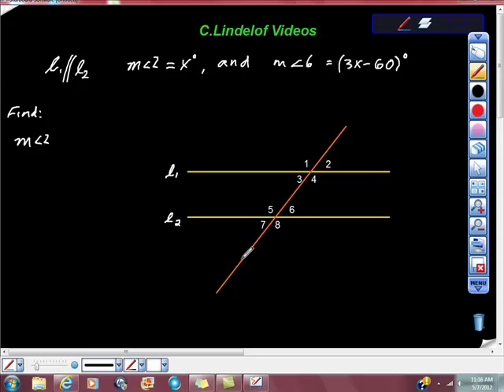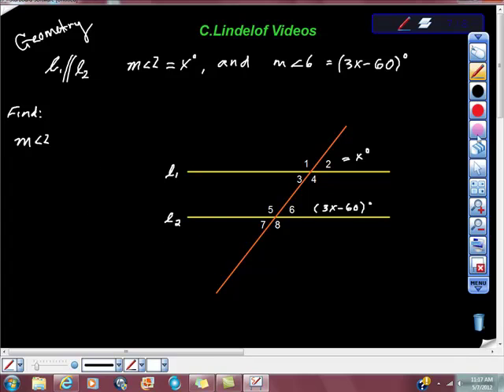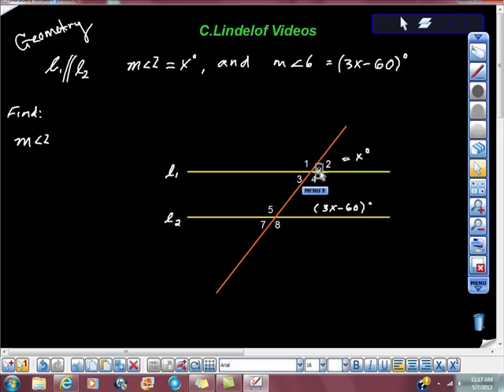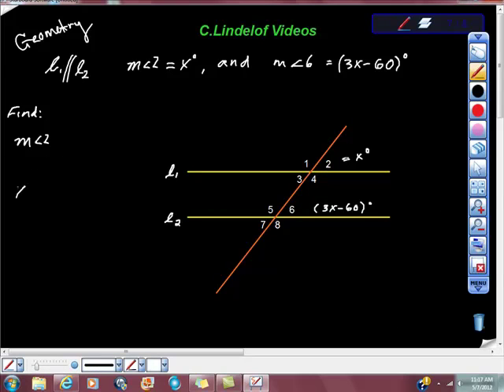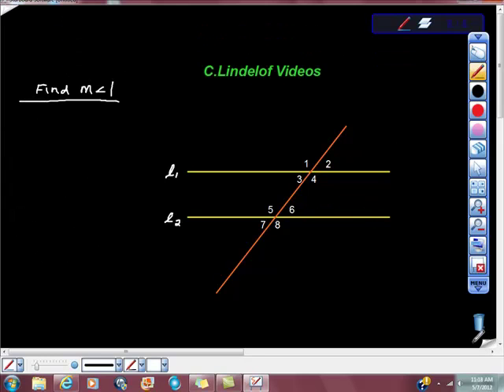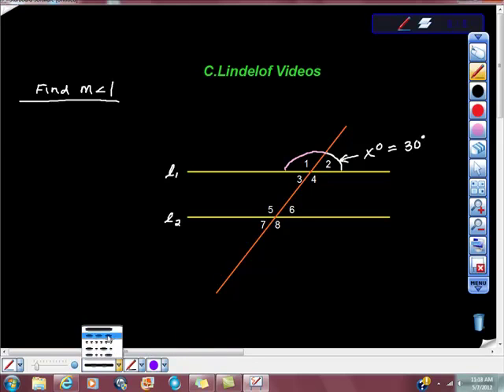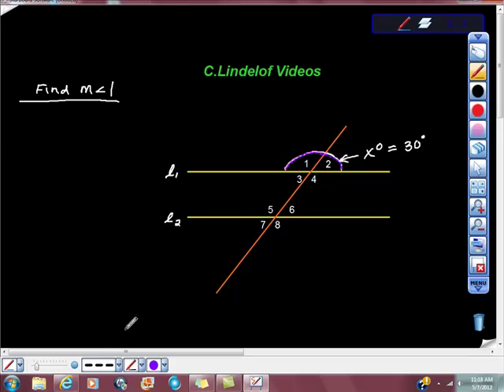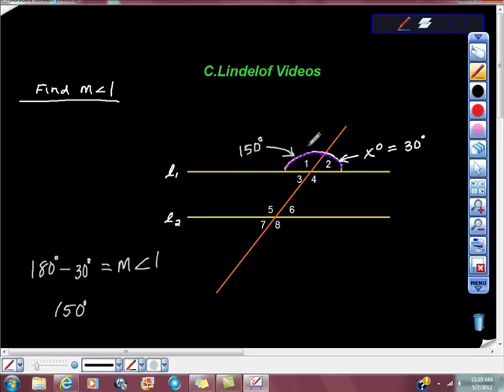Geometry Corresponding and Supplementary Angles Theorem Algebraically.mp4